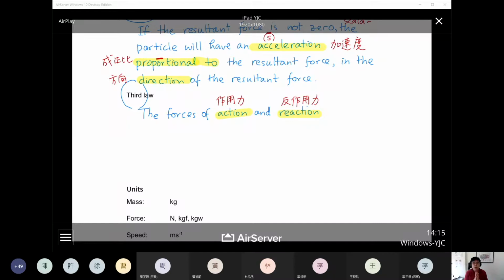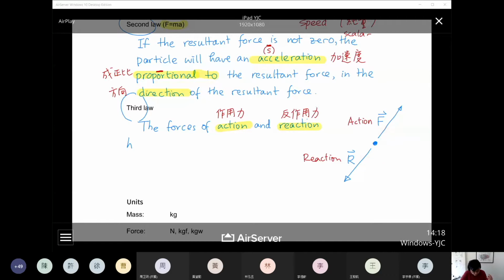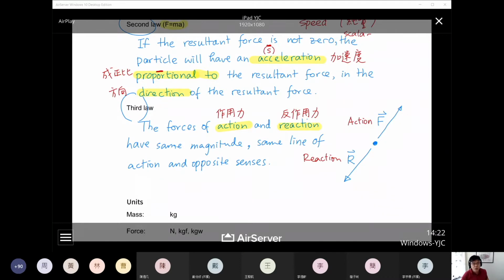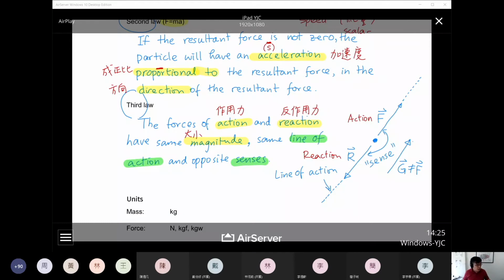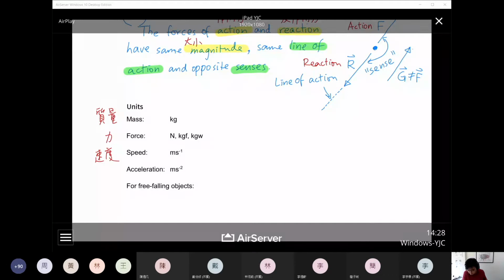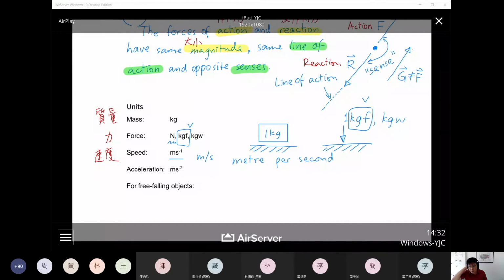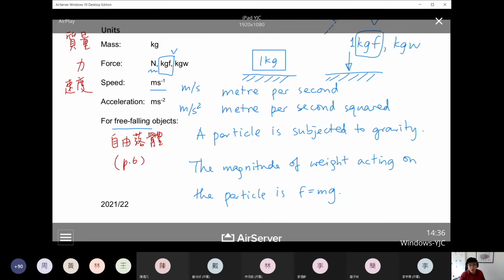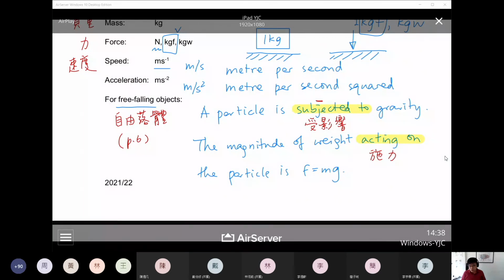基礎剛體平衡02. Part (a) (Fundamental laws)